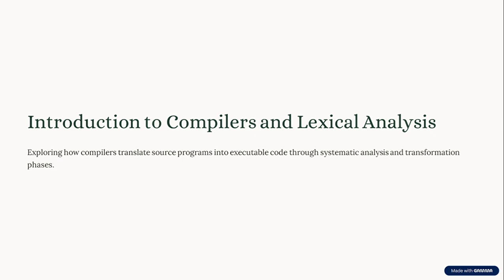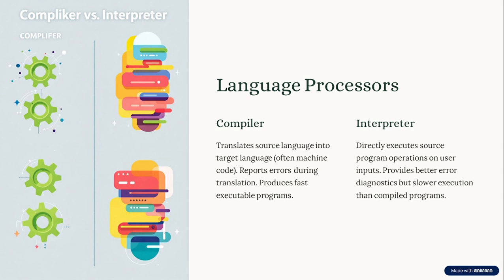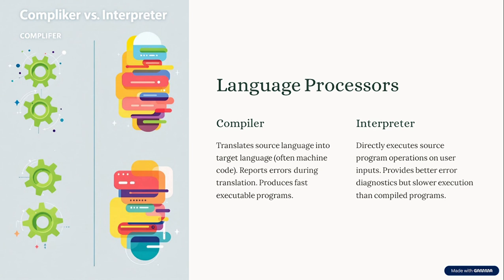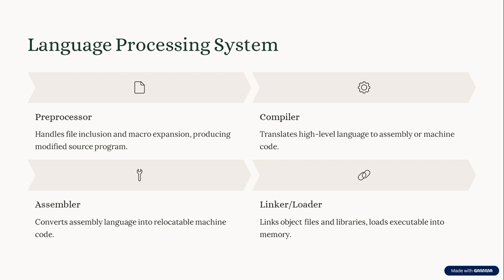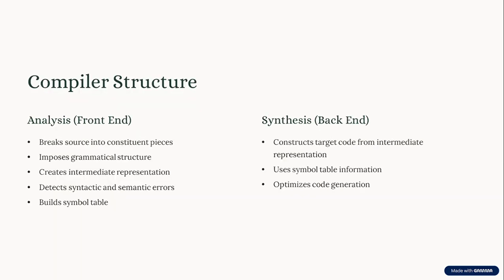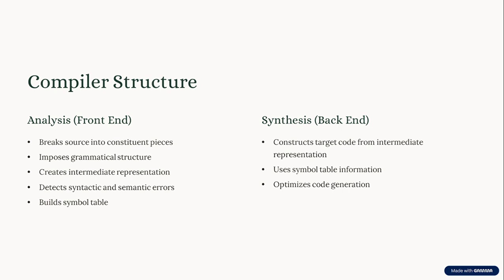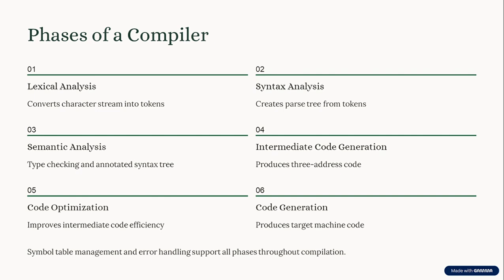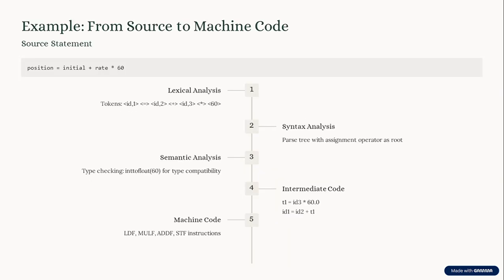Introduction to Compilers and Lexical Analysis